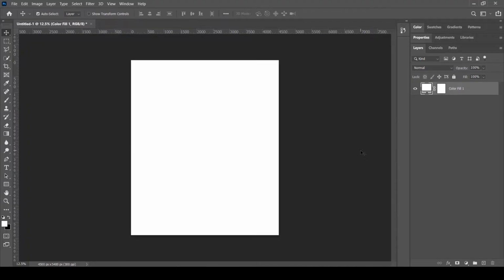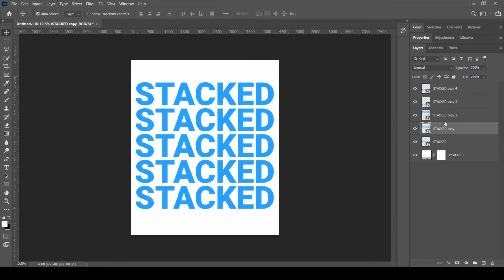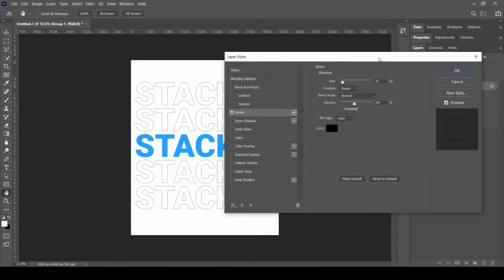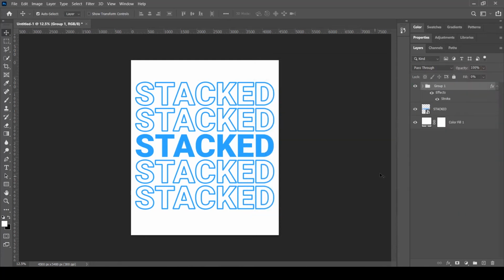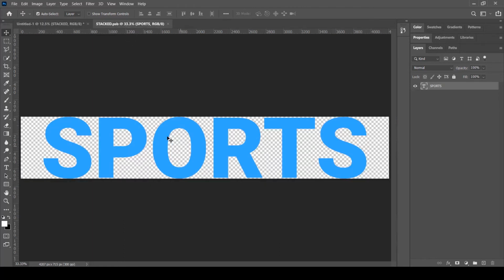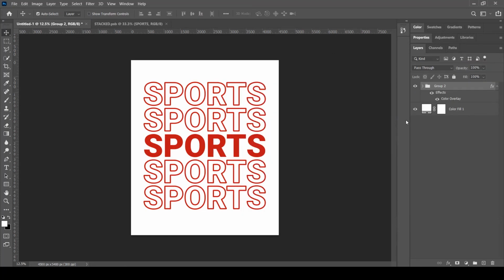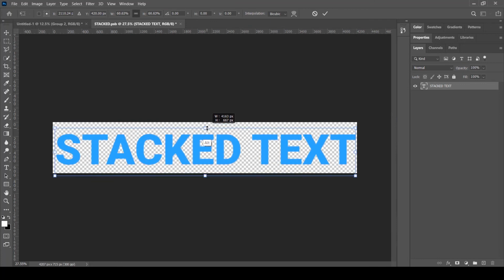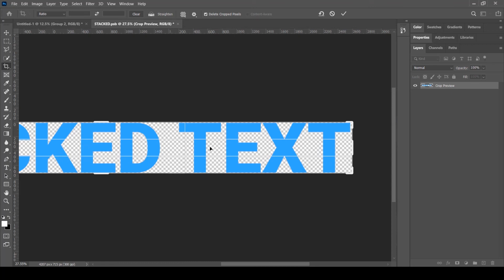Photoshop | Auto-Changing Stacked Text T-shirt Design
In this video I show you how you can create a stacked text tshirt design inside Adobe Photoshop. With this technique if you change one text, all text changes automatically, also by changing one color each and every color will automatically change too.

00:00 What's in this video?
00:18 Intro
00:23 Adding text and making Copies
00:56 Creating Outlines/Strokes on Copies
02:17 Changing the Text
02:34 Tips for Color Changing
03:30 Tips for Text Changing
05:00 Outro